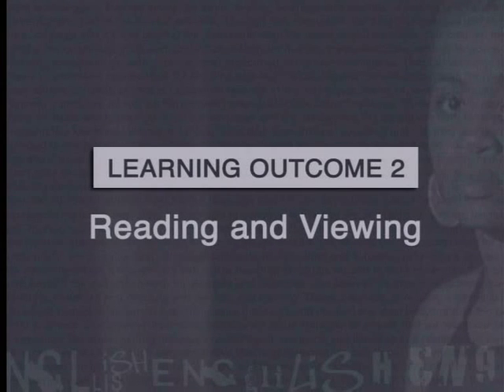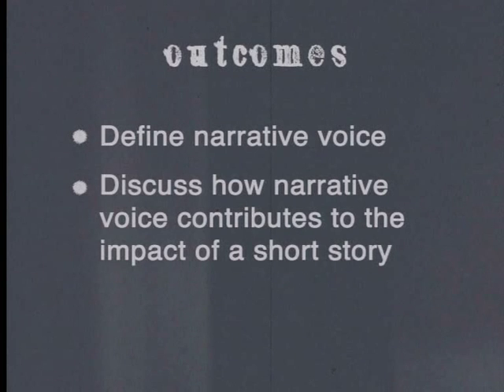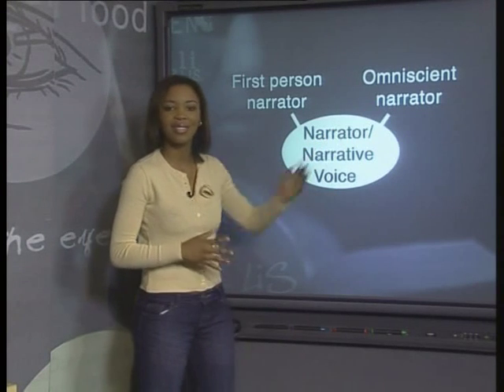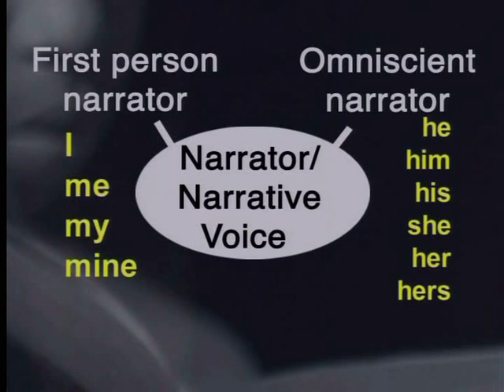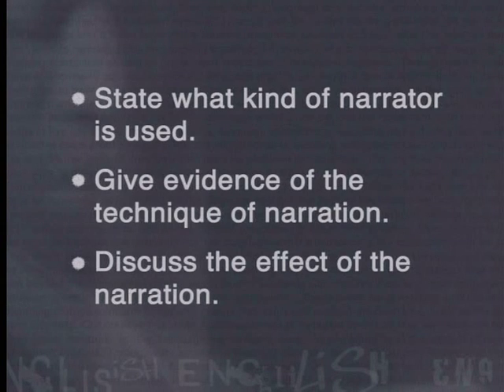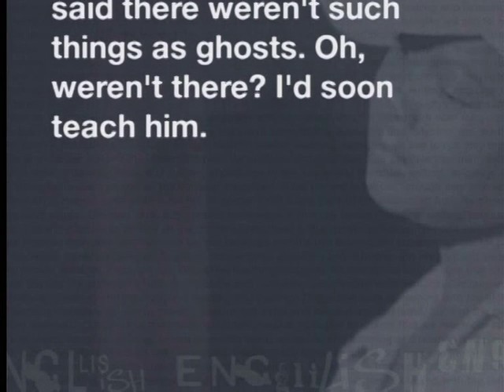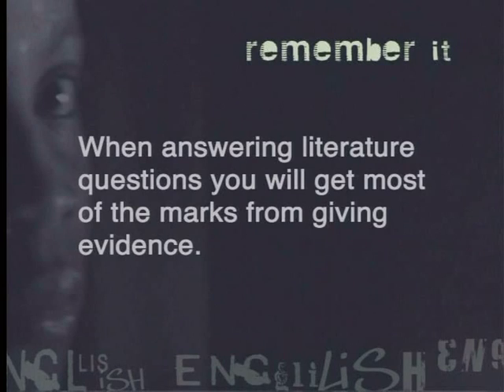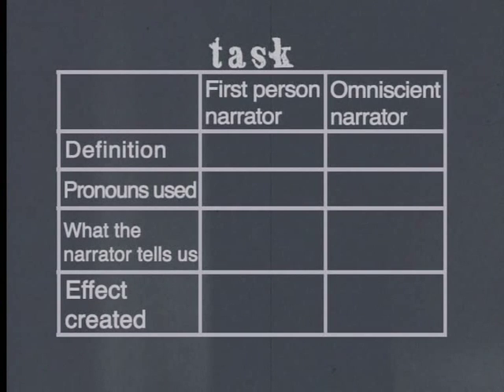Narrative voice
Natural Sciences.